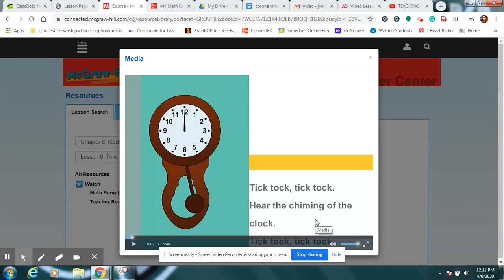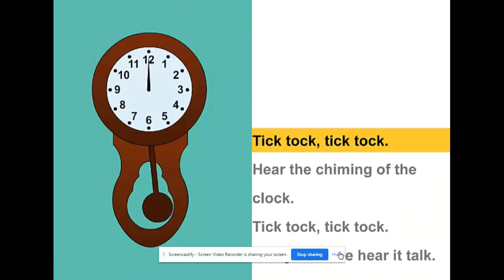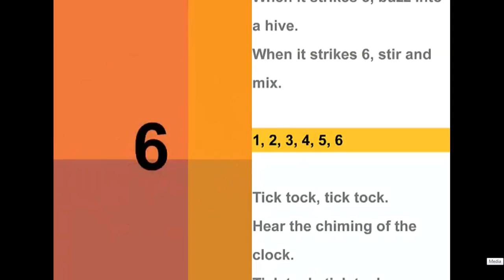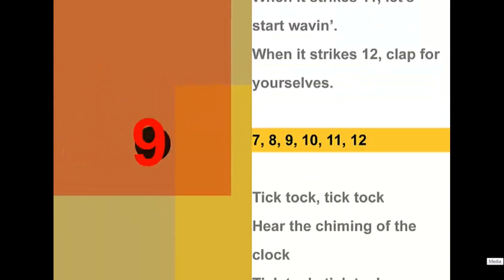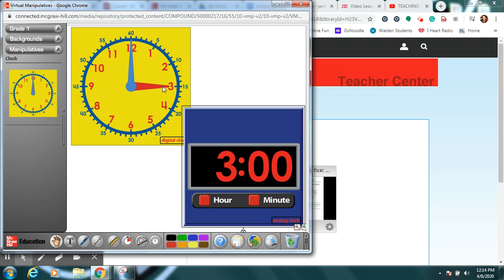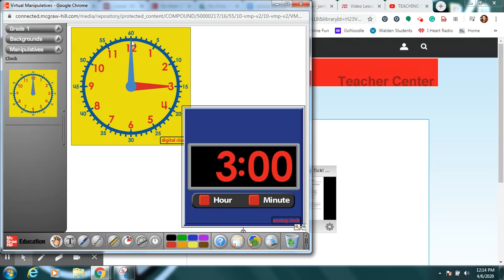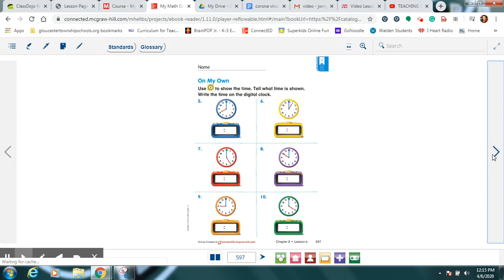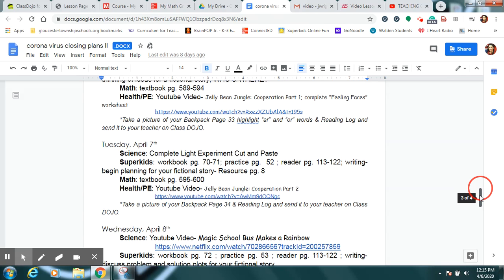Untitled: Apr 6, 2020 12:16 PM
Science, math, & HPE video